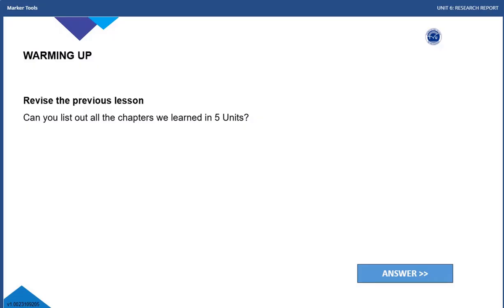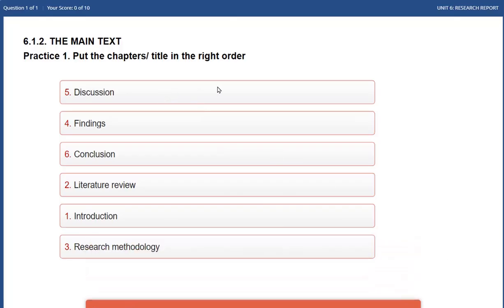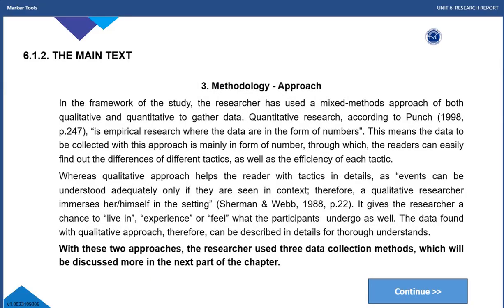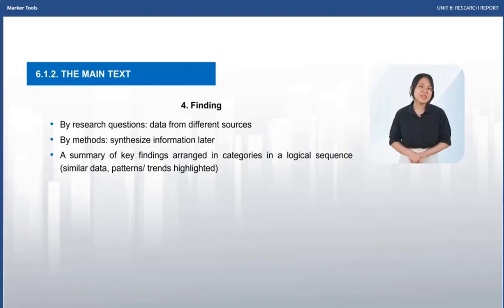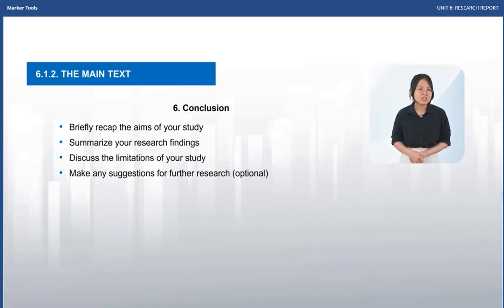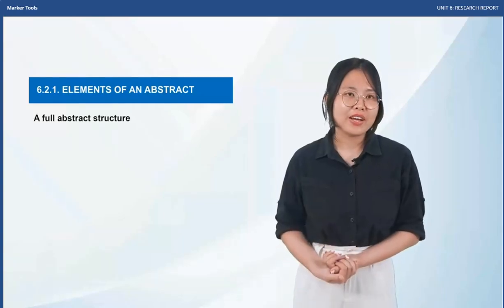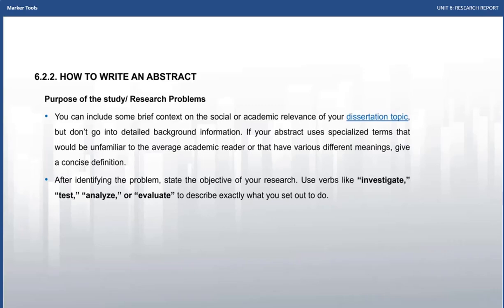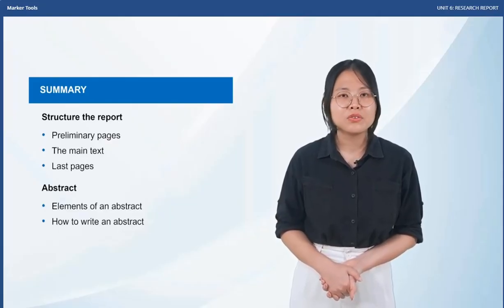(288) Research Methodology - Tuần 6